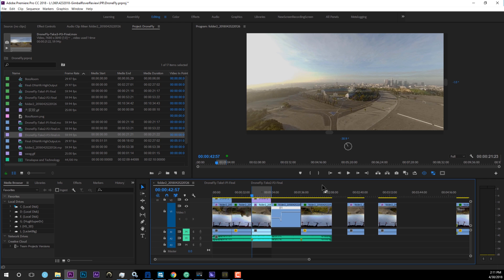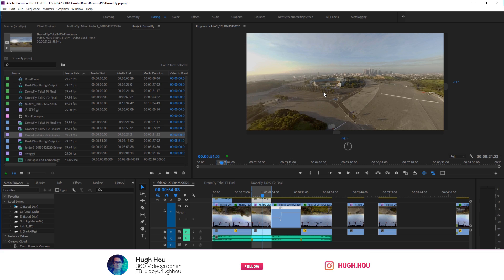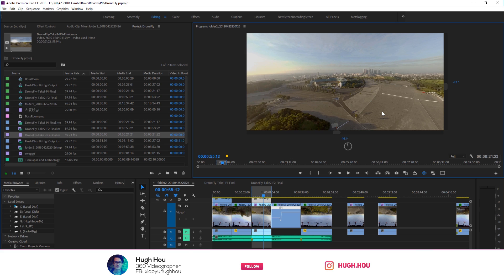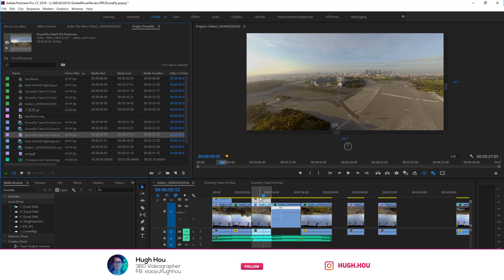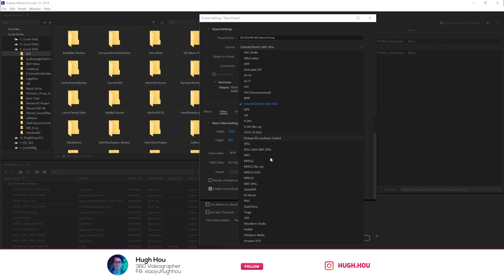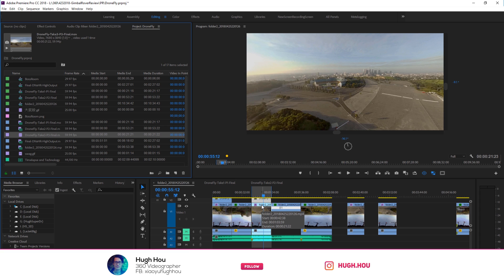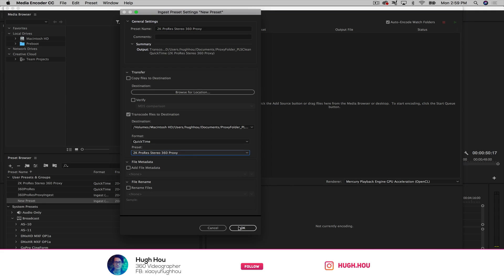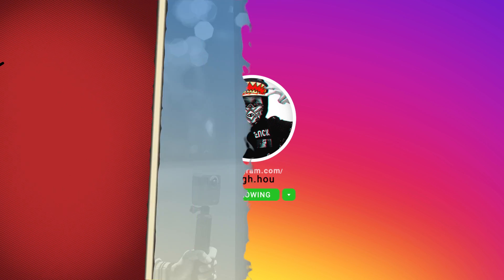360° VR Proxy workflow with Adobe Premiere & Media Encoder in-depth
One of the essential parts of any 8K 360 VR video production is to master 360° VR Proxy workflow. Today, I will share my proxy presets on both PC and MAC, both monoscopic and stereoscopic to you. And I also teach you how to create your own 360VR proxy preset to streamline your workflow.